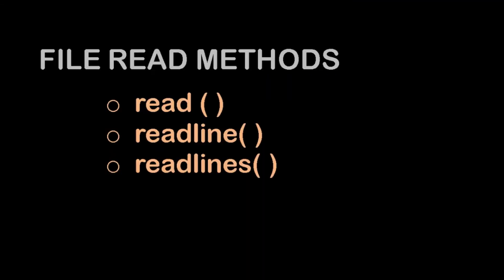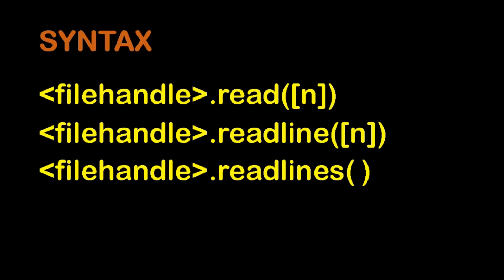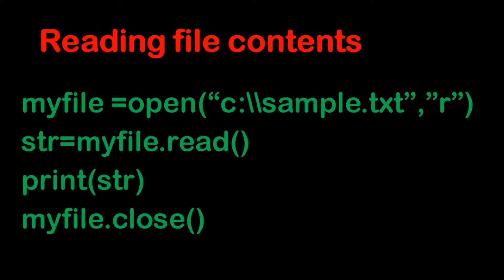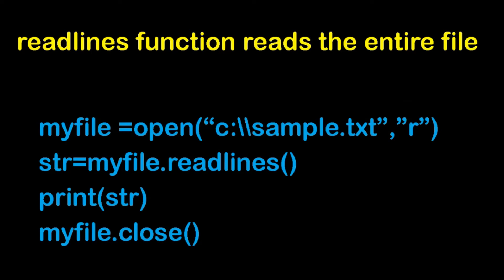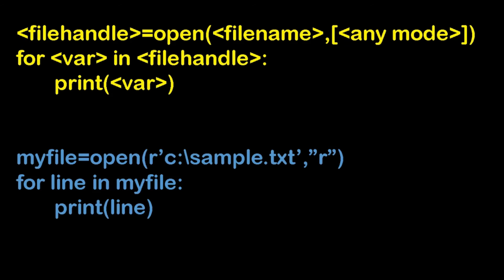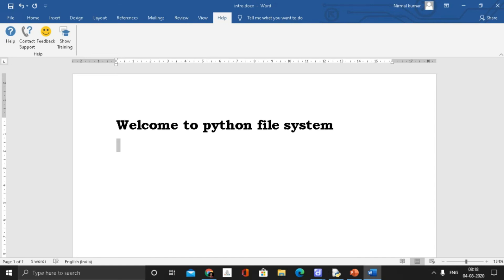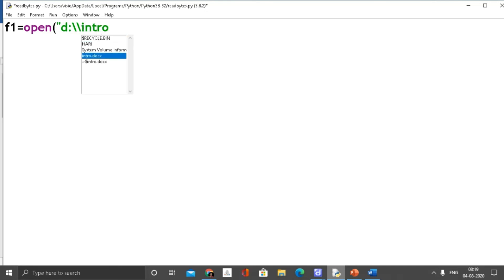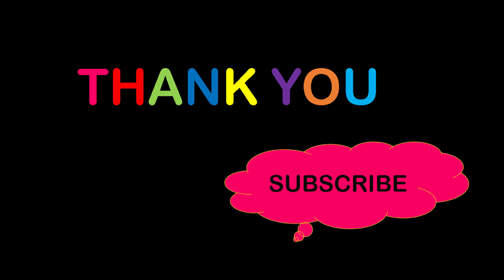Python | File Read | Explained in Tamil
Python file read( ) ,file readline( ), file readlines( ) | Clear Explanation in Tamil for Python File Read Methods